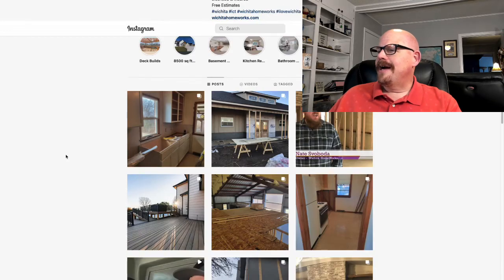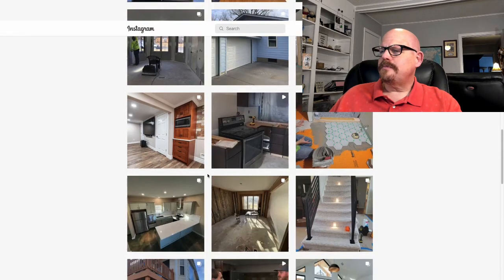How to Use Your Instagram Account to Build Your Home Remodeling Business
Instagram is one of the greatest ways to create social proof for your home remodeling business.  This platform is a great way to showcase finished projects via video and images.